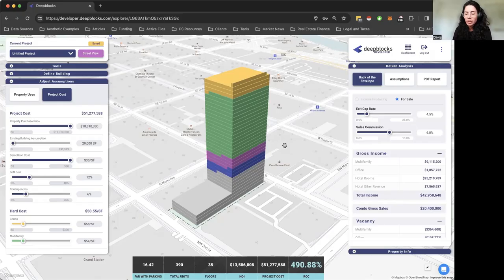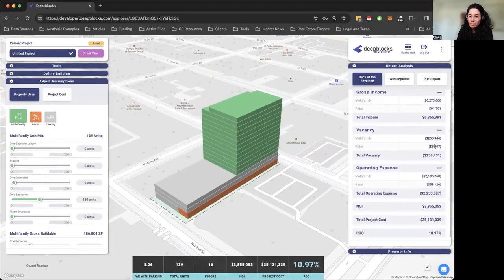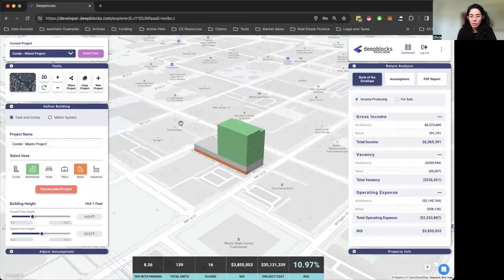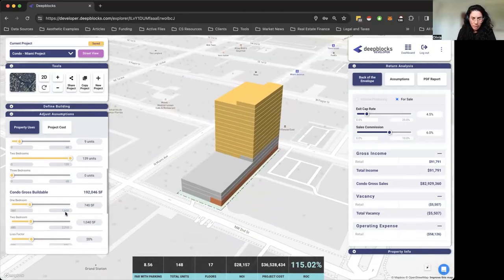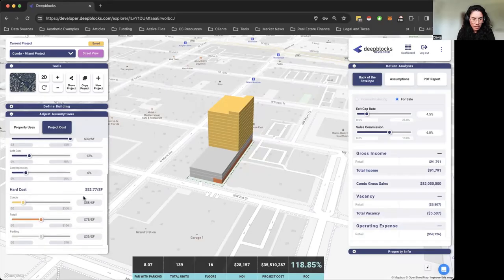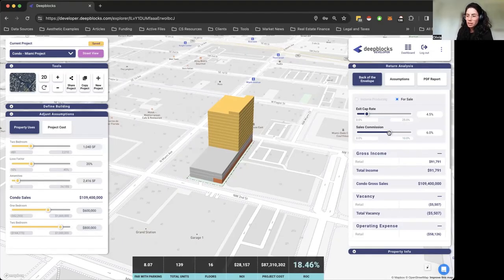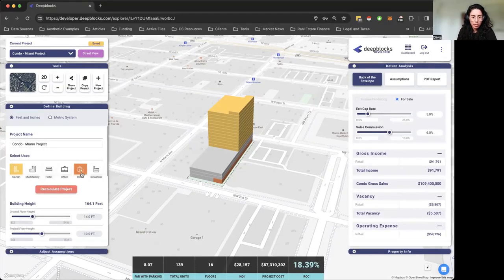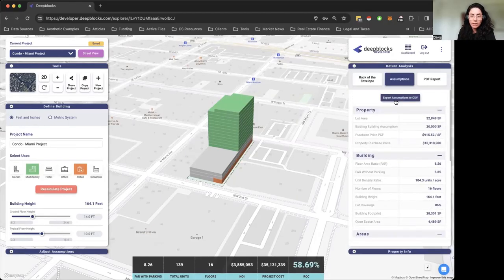Deepblocks Developer - Tutorial - Return on Cost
"Welcome back to the Deepblocks Developer Tutorial series! In this video, we dive into the return analysis and back-of-the-envelope calculations that help developers and investors evaluate project feasibility.

Using a simplified multifamily and retail project, we walk through the core financial assumptions—gross income, vacancy, operating expenses, and net operating income—to calculate unlevered return on cost. You’ll see how to quickly compare scenarios, such as multifamily rentals versus condominiums, and understand how small adjustments to pricing, costs, or cap rates can dramatically change returns.

We also demonstrate how exit cap rates apply to cash-flow components, how assumptions shift across different asset types, and how Deepblocks lets you easily duplicate, adjust, and compare multiple project options side by side. All assumptions update instantly, giving you clear visibility into project feasibility before committing to deeper analysis.

This tutorial is ideal for real estate developers, acquisition teams, and investors who want to streamline their early-stage analysis with AI-powered modeling tools.

👉 Try Deepblocks today and unlock smarter real estate decisions.
🔗 Deepblocks.com